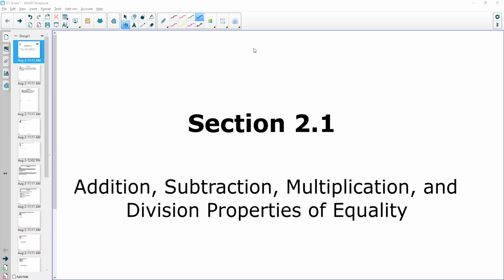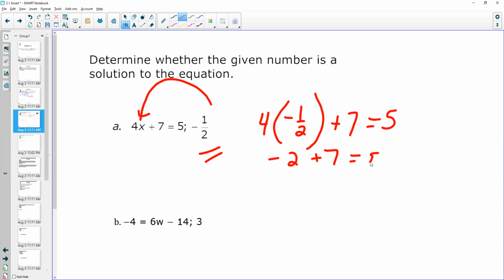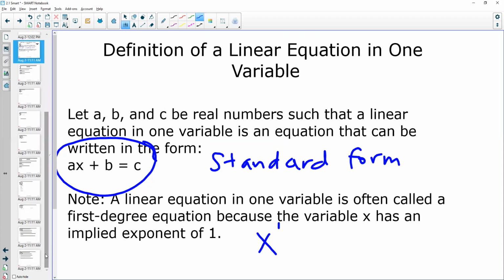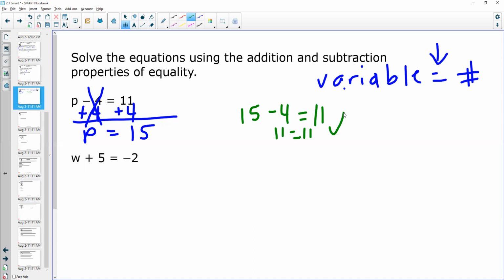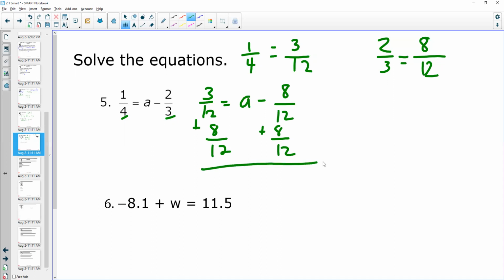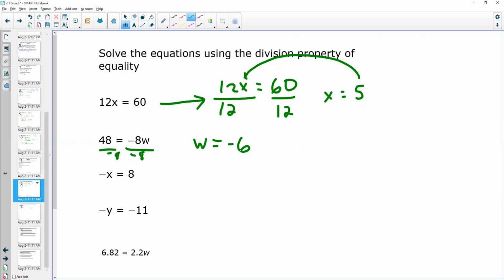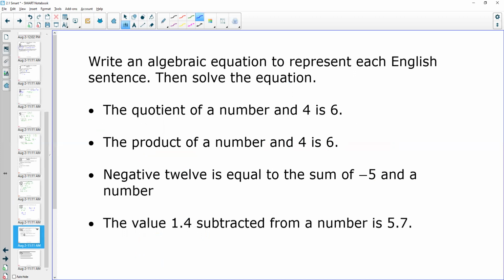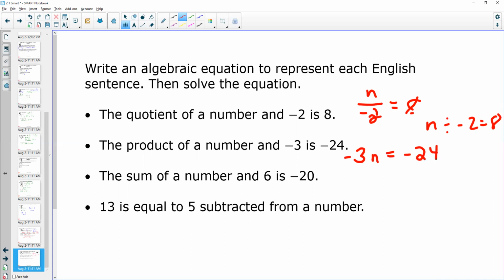Math 095 Section 2.1 Notes